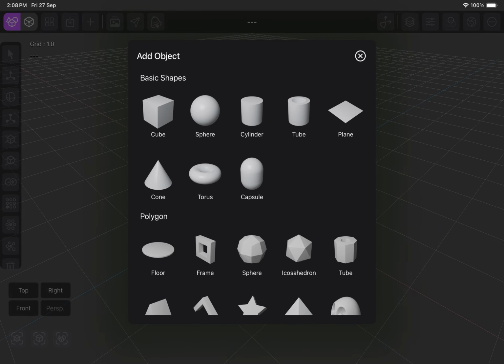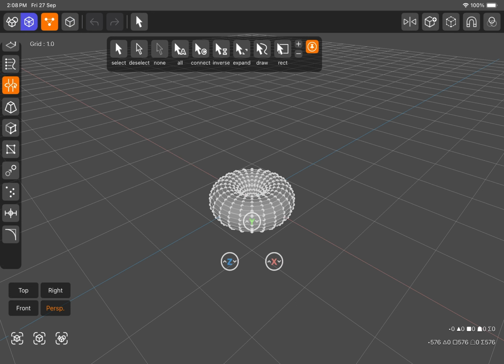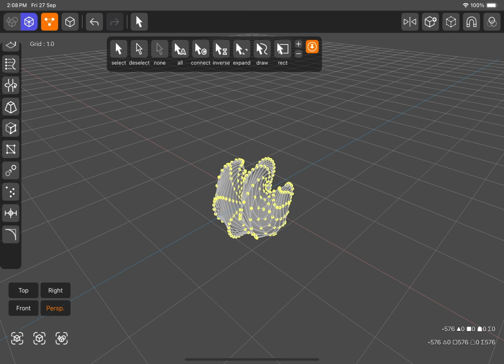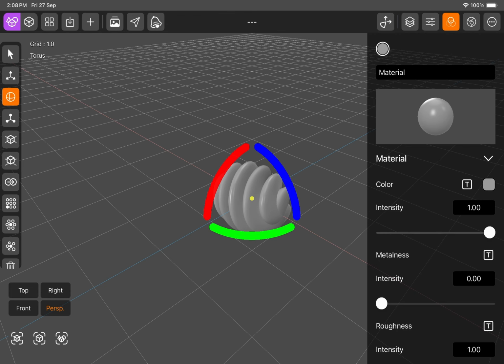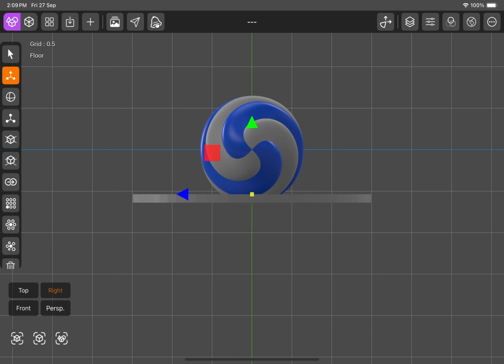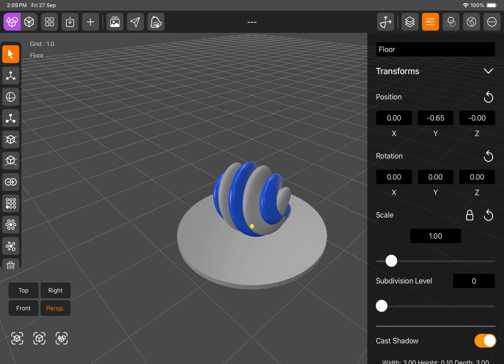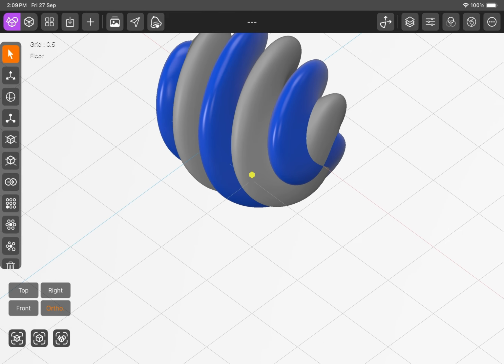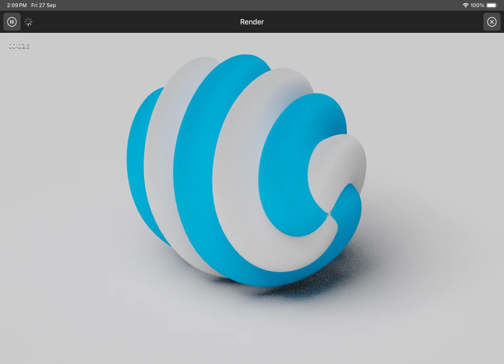Quick Modeling & Rendering Twist Donut - DGArt Tutorial : iPad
Quick Model and Render Twist Donut within 3 minutes - DGArt Modeling & Rendering App Tutorial.

Topics covered in this tutorial:
- Performing standard move, rotate and scale operations
- Performing twist operations
- Assigning materials and colors
- Rendering with RT:Render